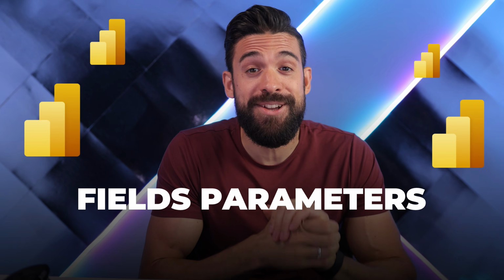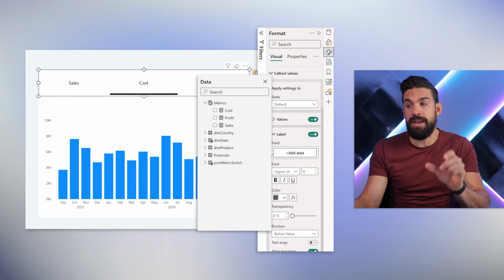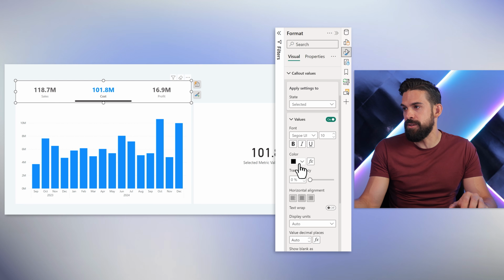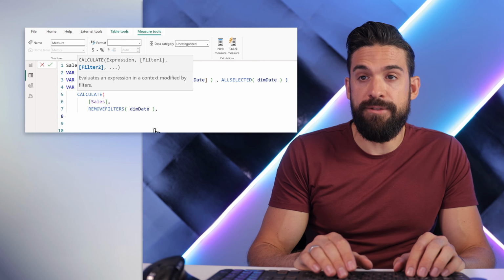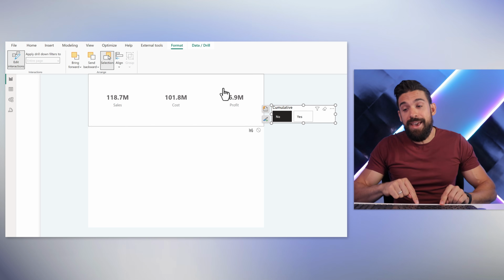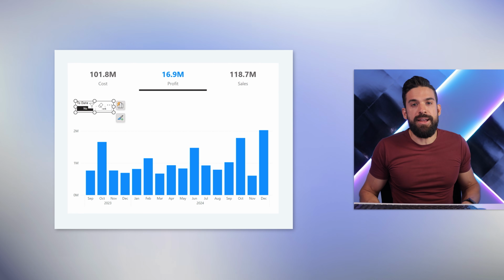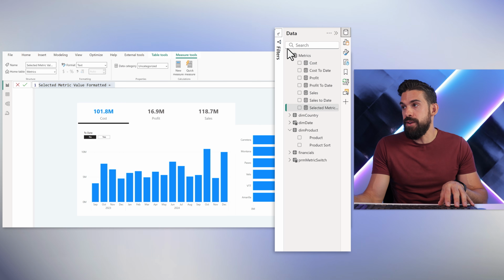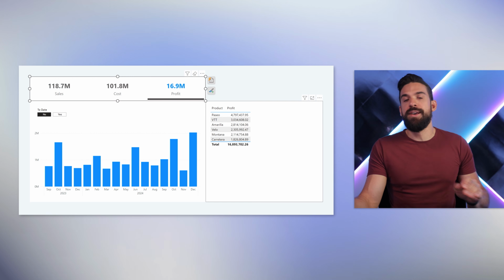My 3 SECRETS for Power BI Parameters You MUST TRY!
⏱️ TIMESTAMPS ⏱️
00:00 Intro
03:00 Parameter Secret 1
08:21 Parameter Secret 2
18:20 Parameter Secret 3
25:29 End